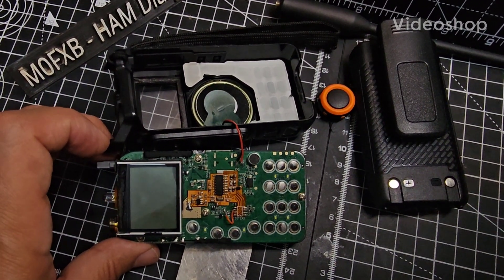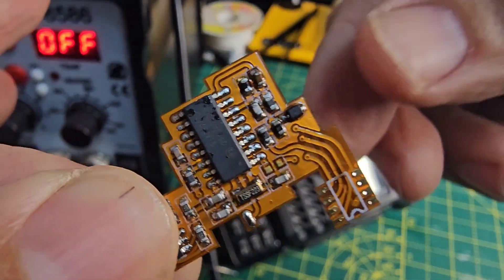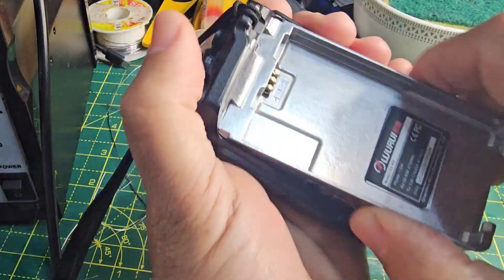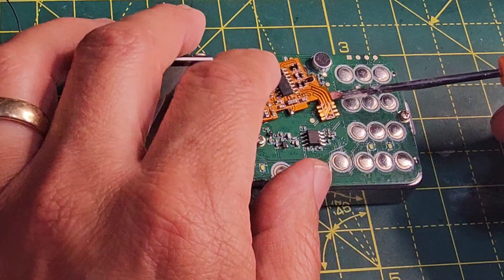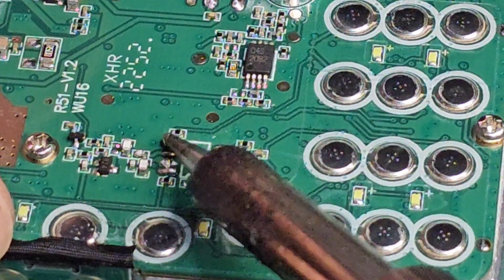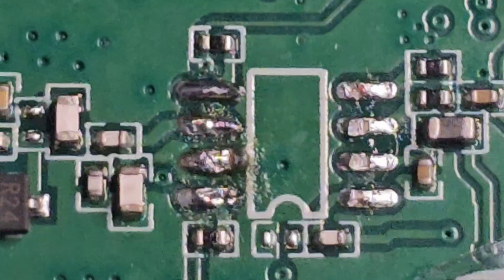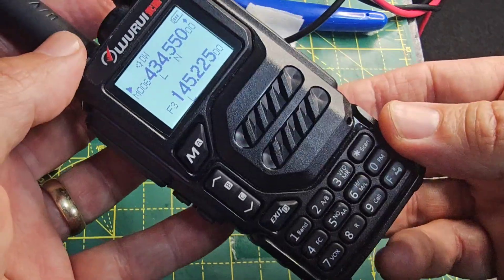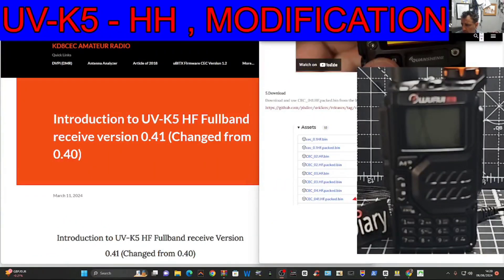UV-K5 , HF MODIFICATION , INSTALL BOARD v2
ALIEXPRESS PURCHASE BOARD V2
PREMODIFIED UV-K5